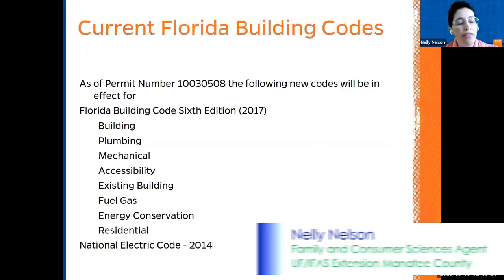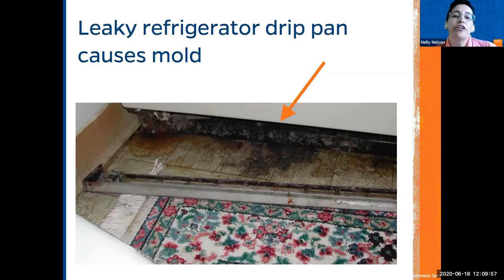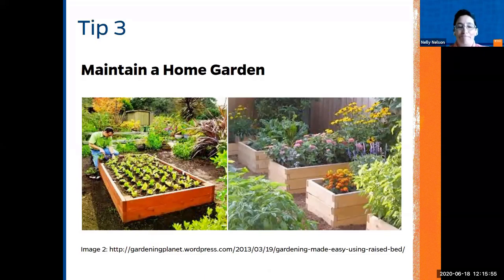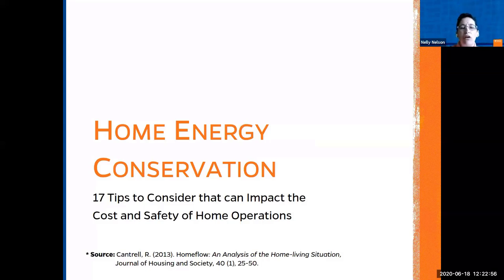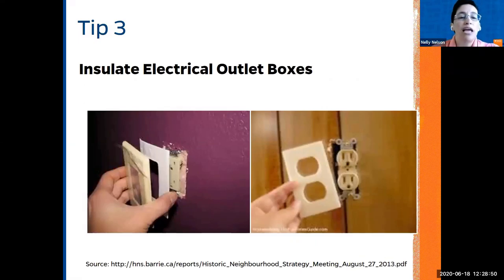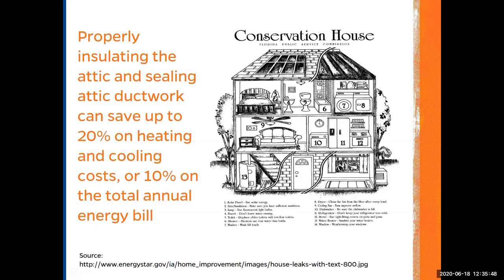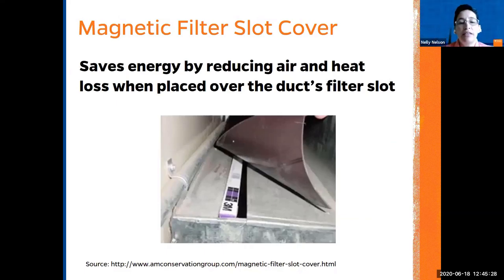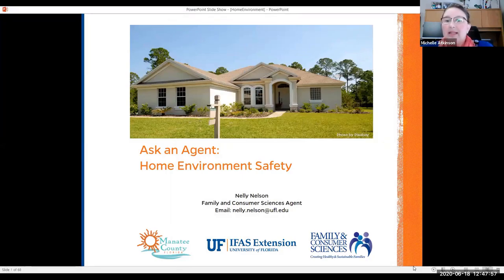Earth Day 50: Home Environment Safety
UF/IFAS Extension agents share techniques to improve your living situation, increase home safety, lower your utility bills and everyday spending. Part of our year-long celebration of Earth Day's 50th anniversary.